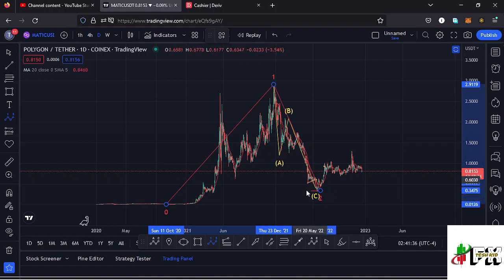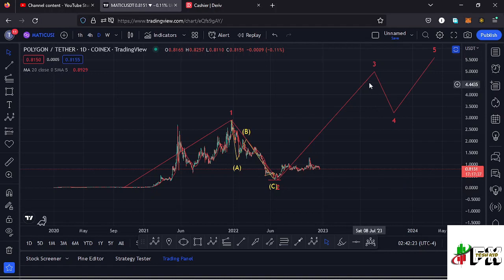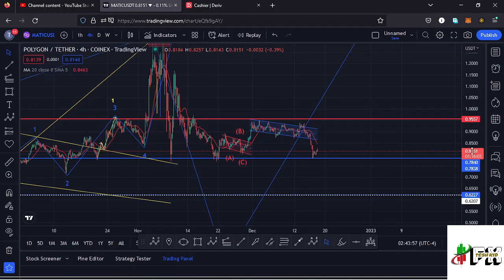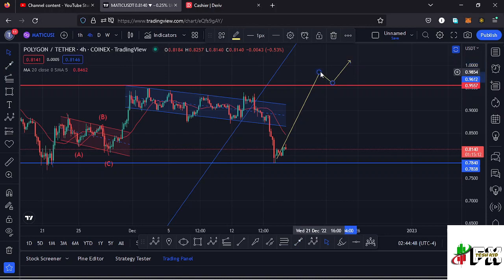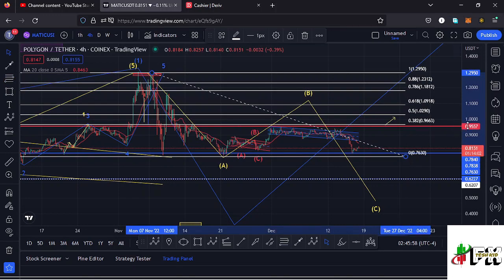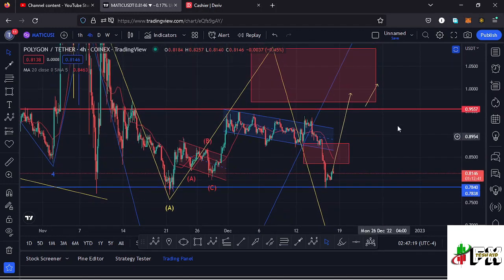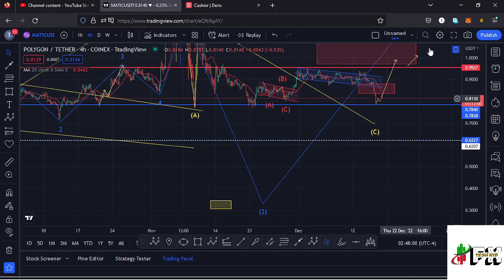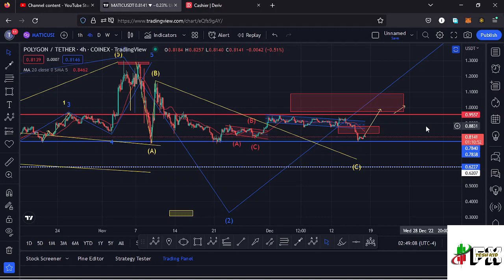POLYGON MATIC PRICE PREDICTION UPDATE!!!ELLIOT WAVES AND TECHNICAL ANALYSIS